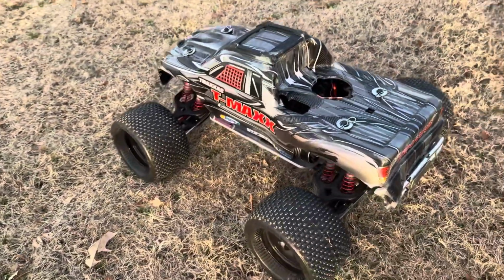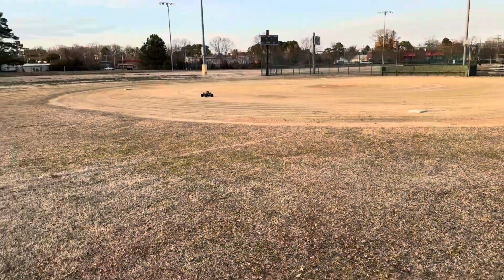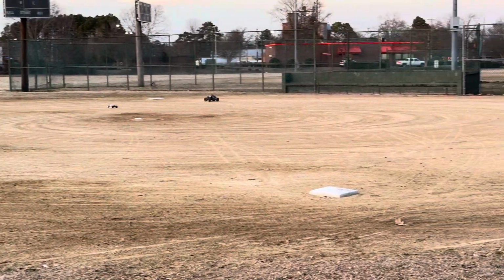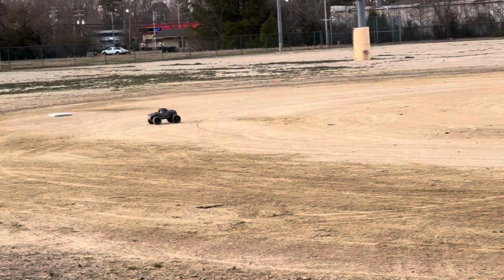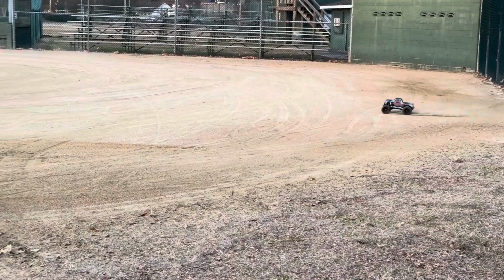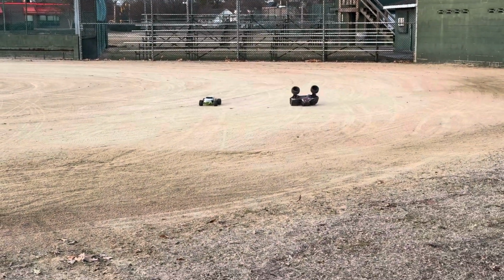Traxxas T-Maxx on 3s vs Traxxas Slash and Traxxas Rustler 2wd on 3s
Fully Modded Traxxas T-Maxx with brushless Motor conversion 3s ESC running 3 cell Lipo battery at the ballpark.